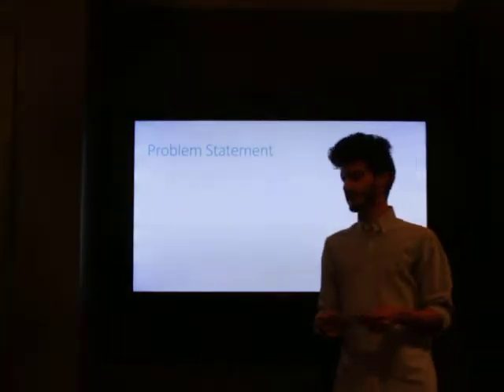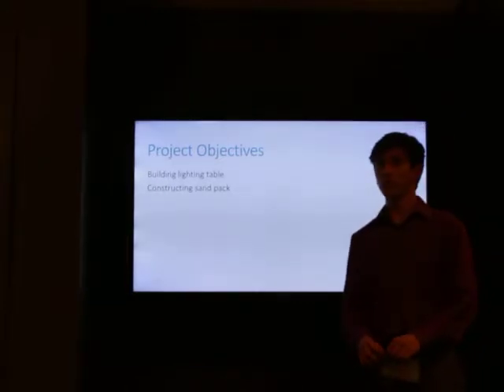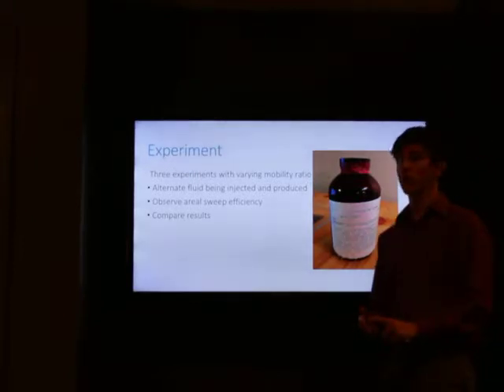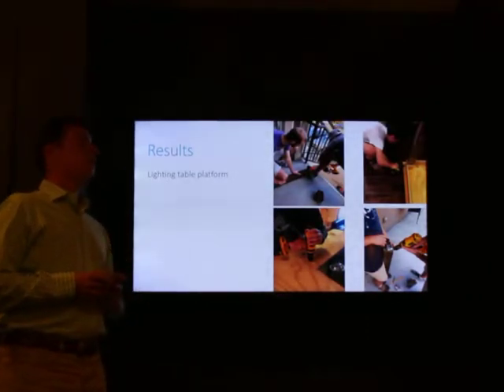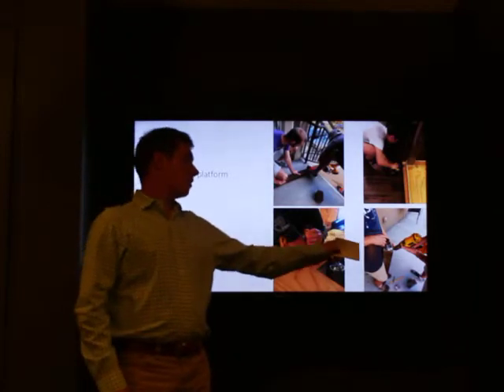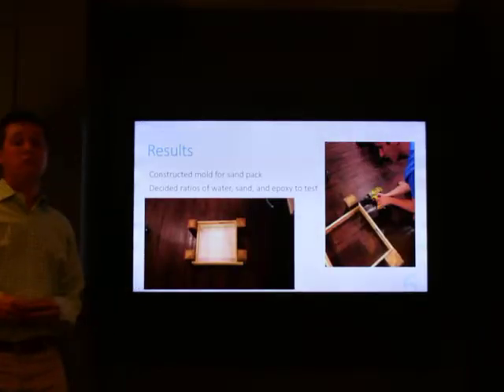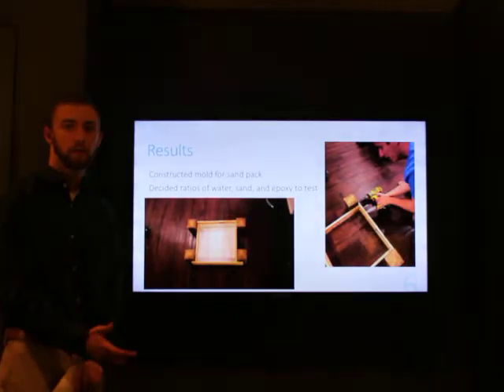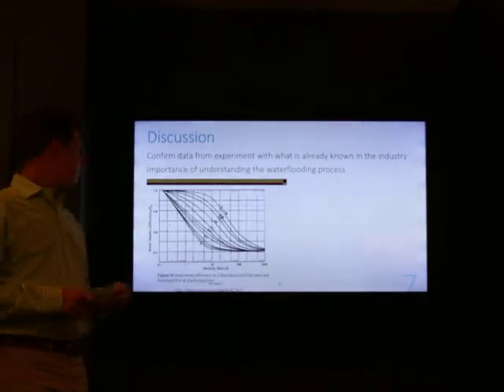PETE 4999 Team 12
Intermediate Presentation